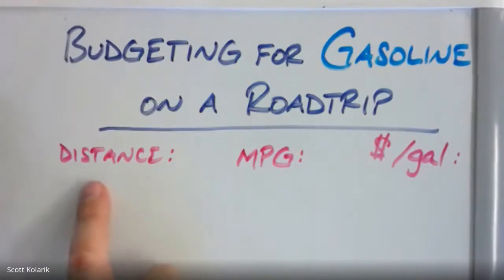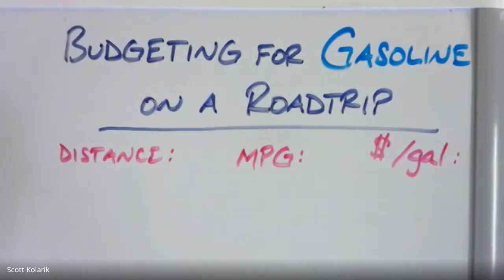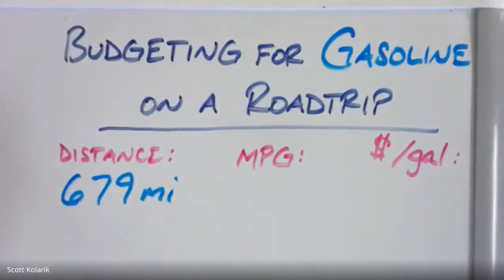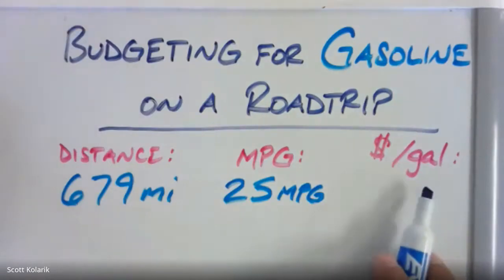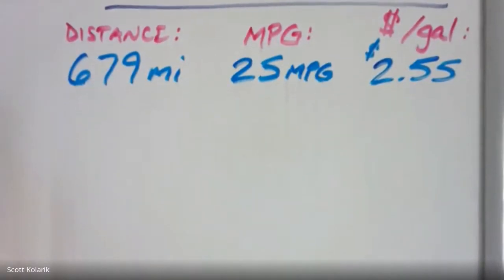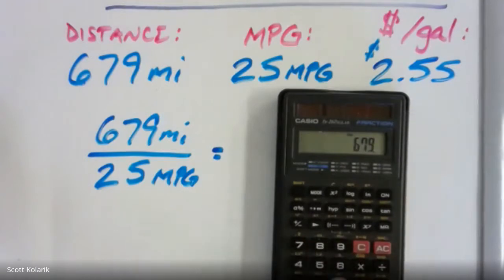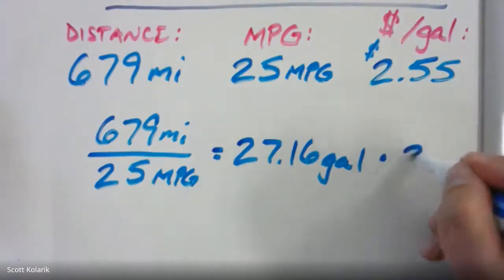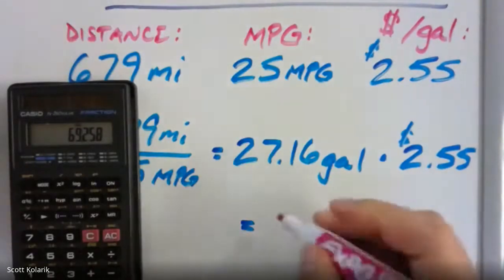Budgeting for Gasoline on a Roadtrip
Calculates cost of driving between two locations

Mt. Timpanagos, UT to John Wayne Airport, CA